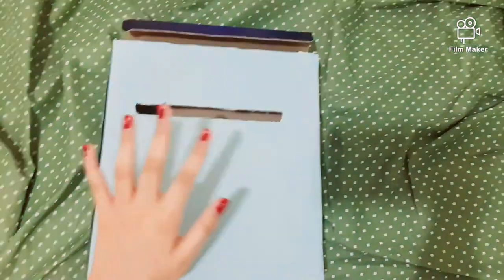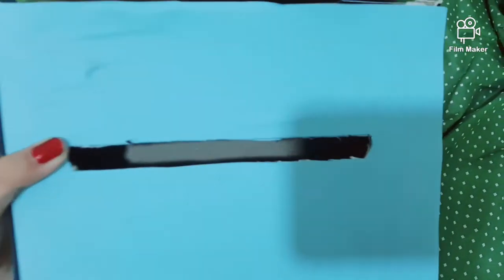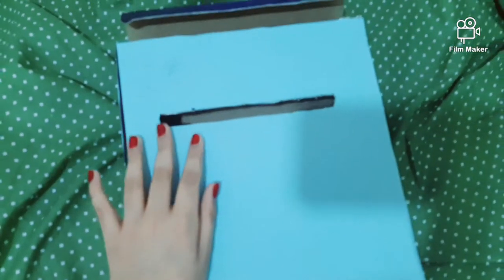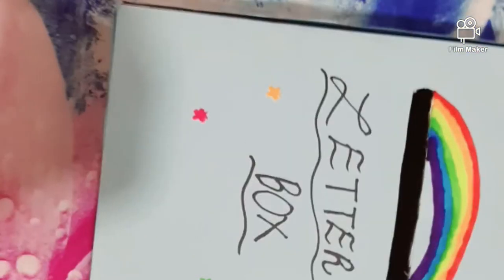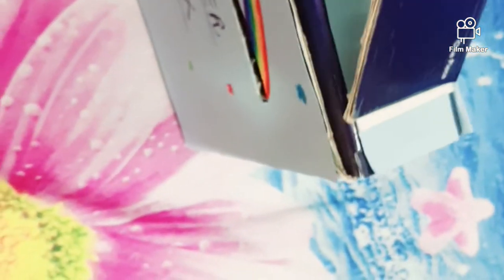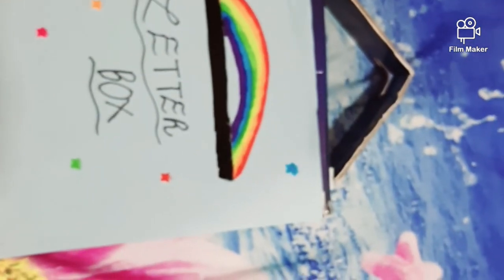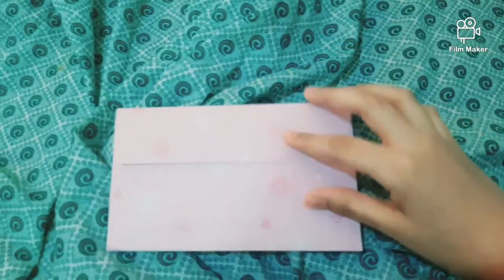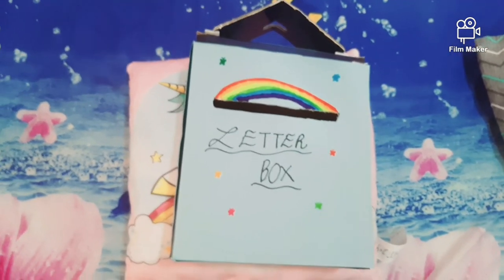How to make a letter box/DIY Mail box/Post box-school Craft project#Recycle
Recycle Shoe box
School Craft Project/How to make Post box/ Lettebox/Mail box